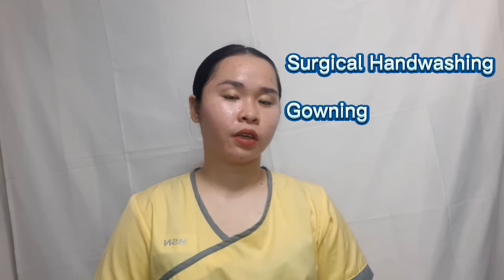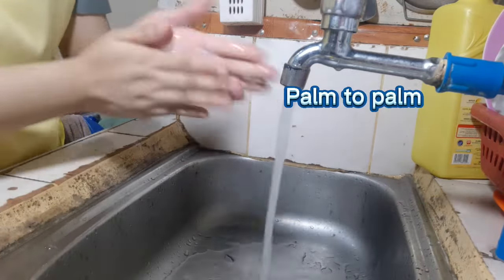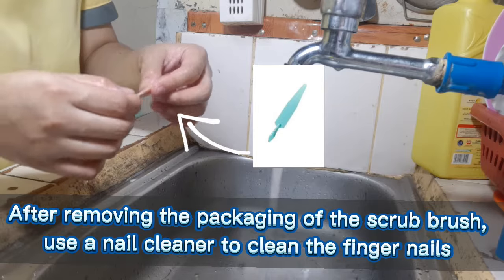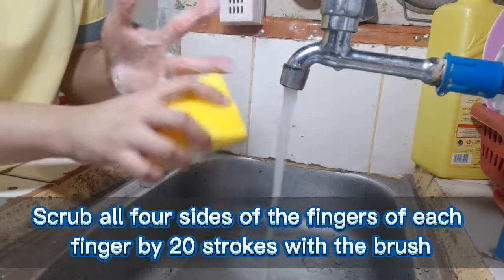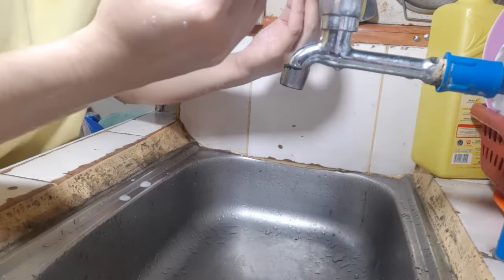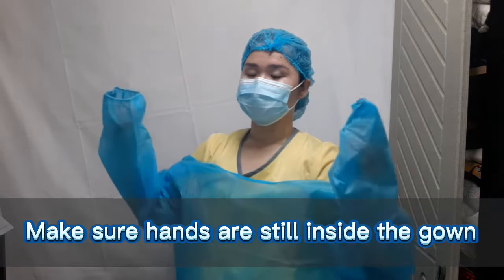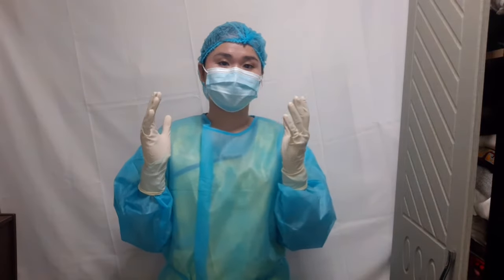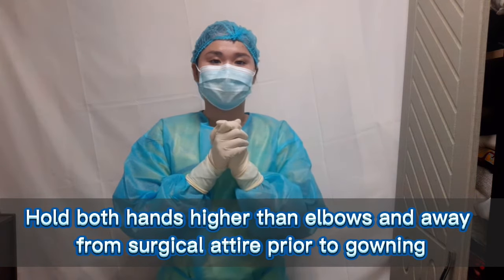Surgical Handwashing, Gowning, Closed Gloving Procedure | Return Demonstration